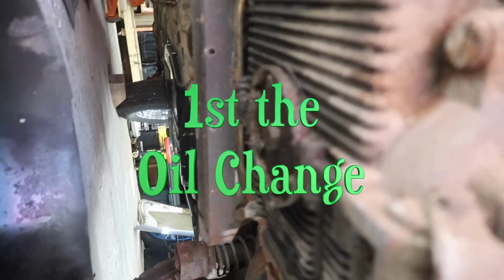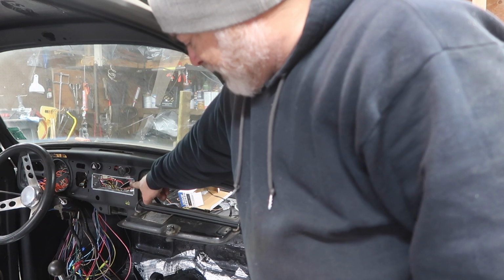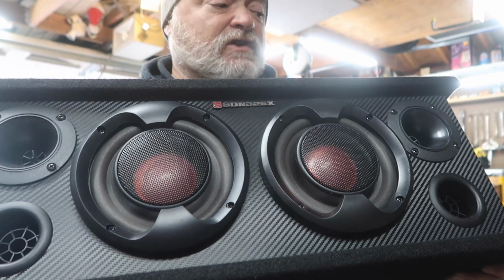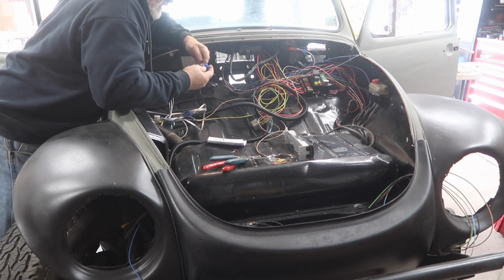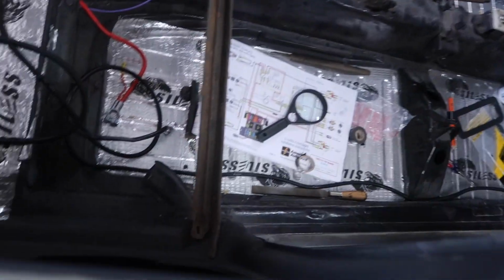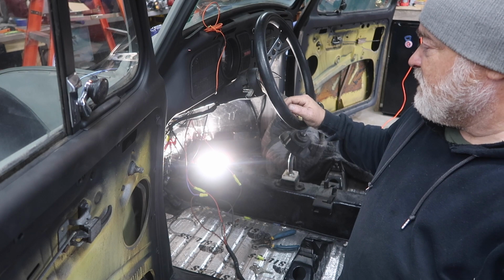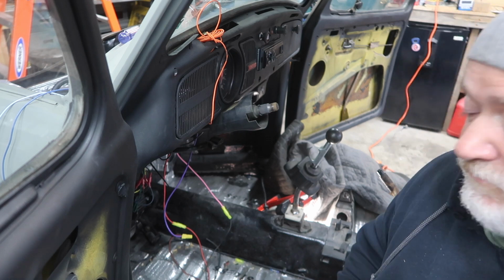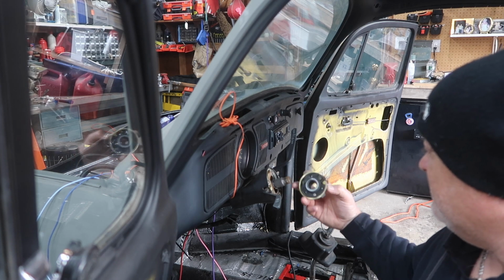1973 BAJA BEETLE IGNITION SWITCH, RADIO & OIL CHANGE ISSUE!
After rewiring i found out I needed an ignition switch. I also put in a new radio and wired it up. Finally I did the 1st oil change and had an issue, I think it was filled with kerosene and not oil, also the screen was all clogged up!

Jensen CAR radio link only $34
Beetle oil filter
oil filter gasket set